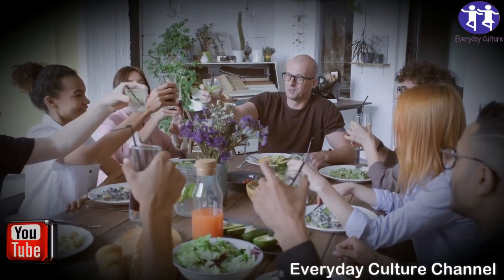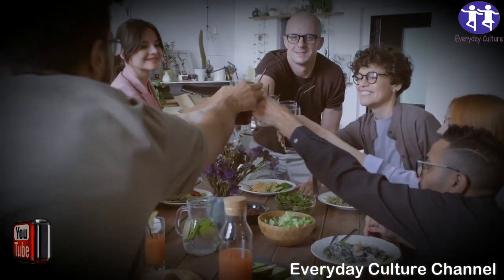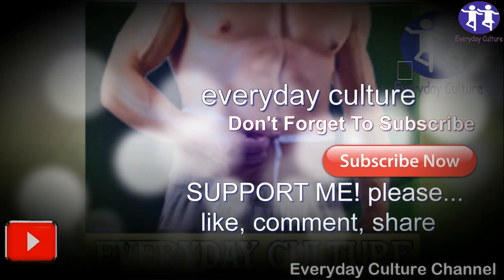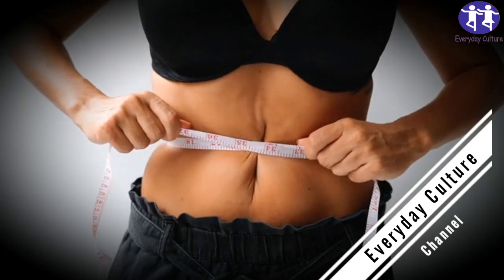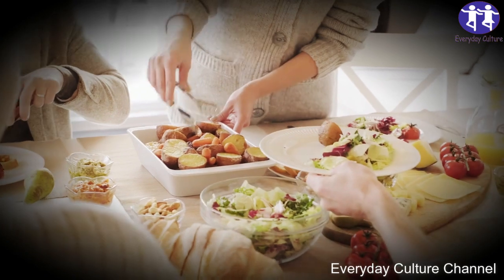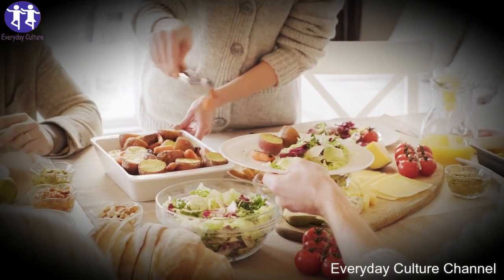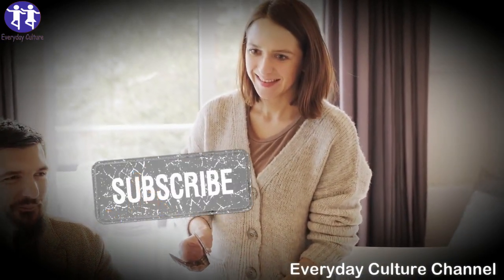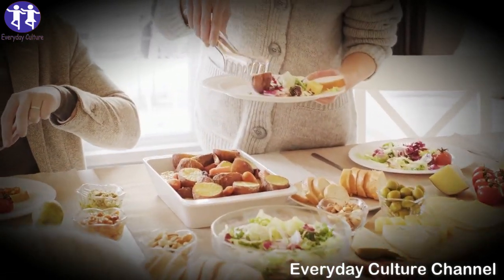Eating This for Breakfast to Lose Weight Faster and Get Rid of Loose Flabby Skin! Lose Belly Fat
everyday_culture More Home Remedies Videos